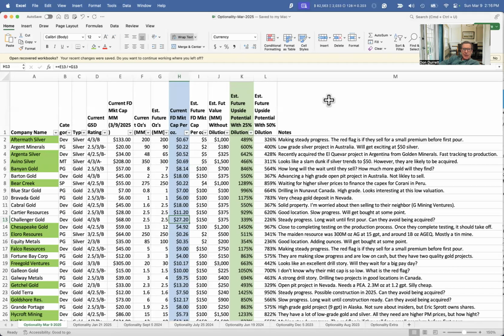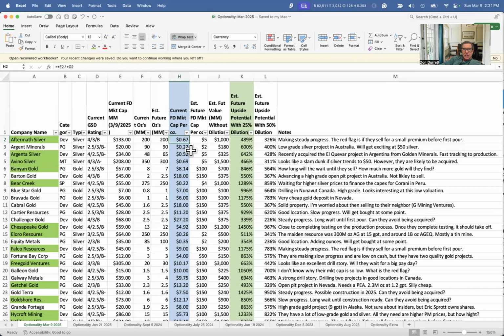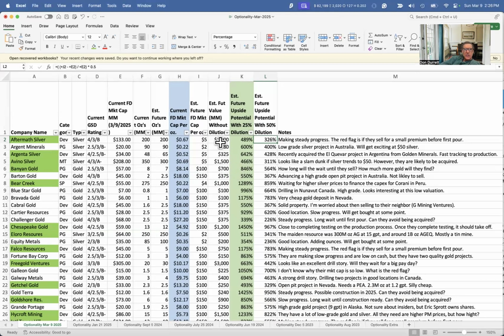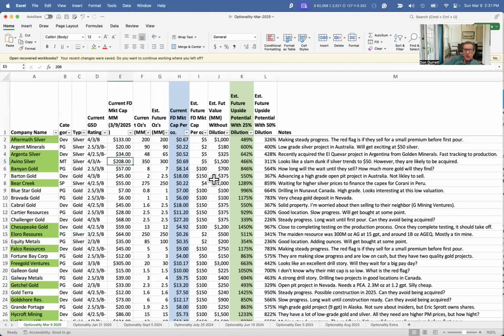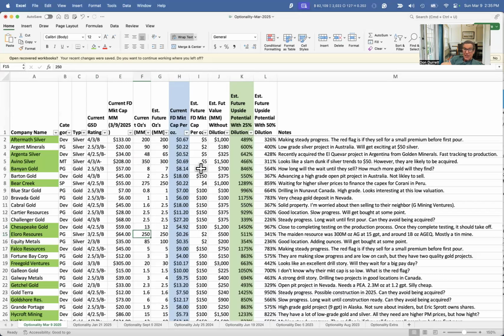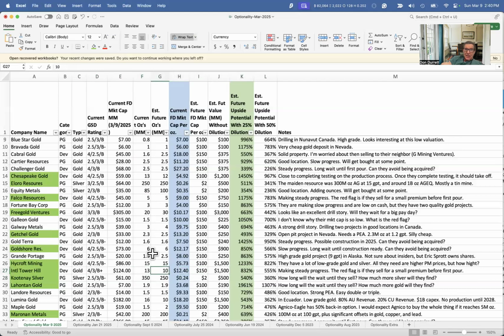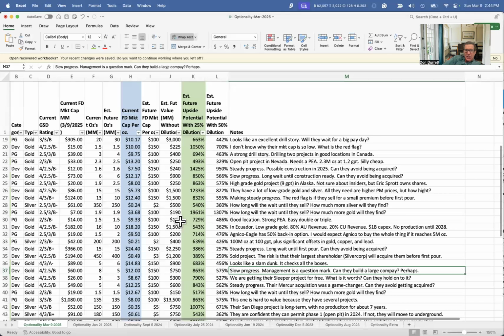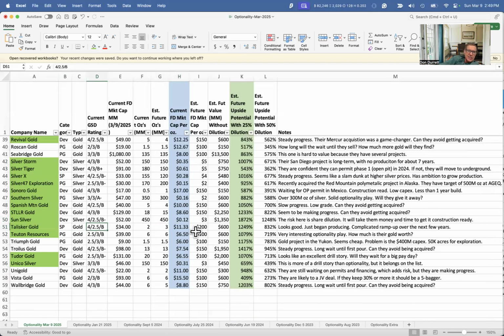Optionality List Reviewed (Mar 2025)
I review the optionality plays that I like.
Optionality = gold/silver in the ground that is undervalued.